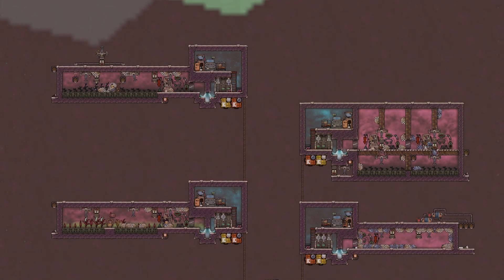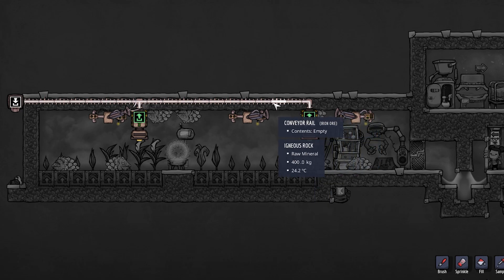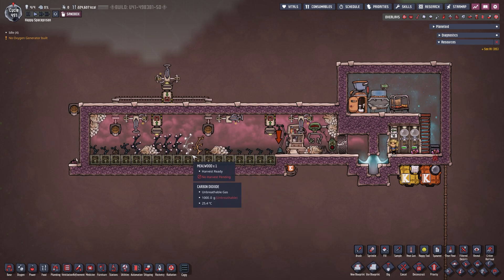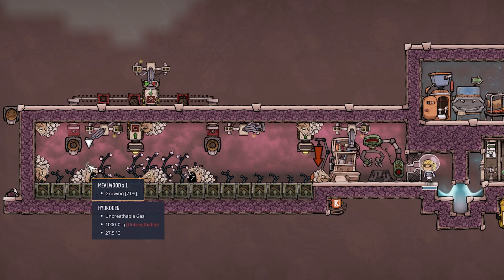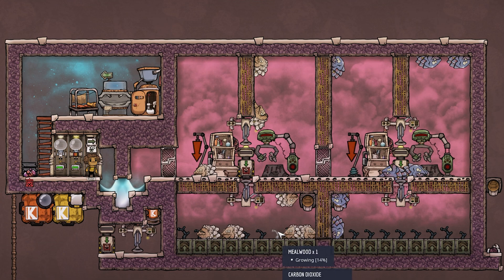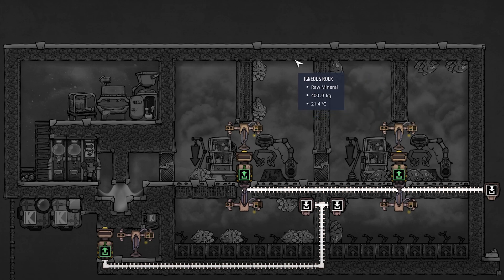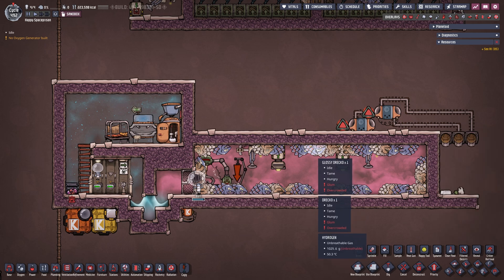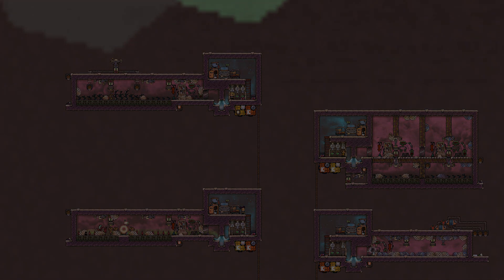GERMAN ENGINEER explains ONI: RANCHING DRECKOS! Oxygen Not Included Spaced Out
BierTier explains RANCHING DRECKOS!
Today we are building 4 different versions of Drecko Ranches! 2 "standard" versions where one feeds Balm Lillys and the other Mealwood, a high efficiency dual setup with maximized Hydrogen exposure and a starvation ranch. There should be something in here for every prospective Drecko Rancher out there! Let's watch and see how we do it...

TIMESTAMPS:
00:00 Intro
00:30 Dreckos EXPLAINED!
01:26 Balm Lily Reed Fiber Farm
04:38 Mealwood Reed Fiber & Glossy Drecklet Egg Farm
08:29 High-Efficiency Dual Farm Pt.1
10:06 Glossy Dreckos EXPLAINED!
11:38 High-Efficiency Dual Farm Pt.2
12:27 Starvation Farm
16:00 Please Like, Subscribe, and Comment :)